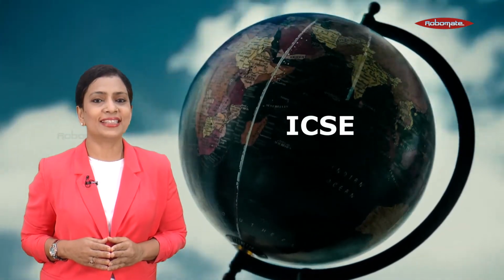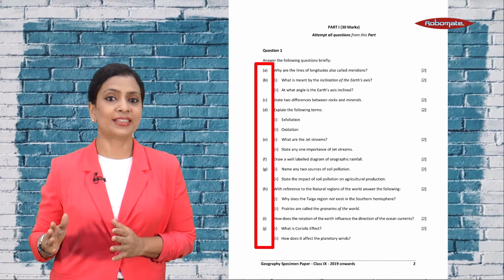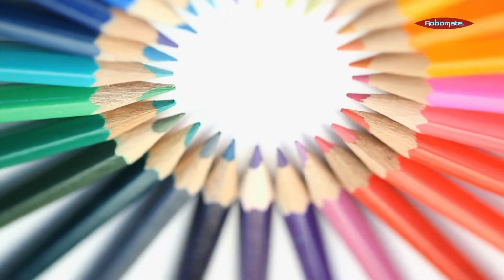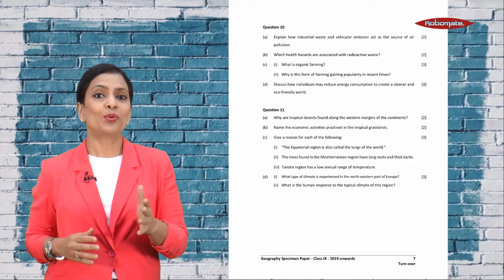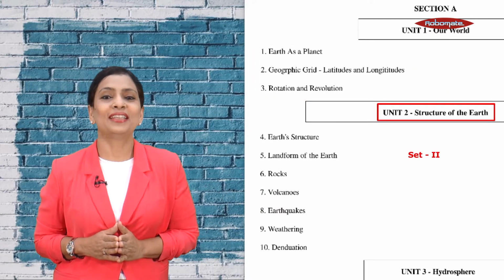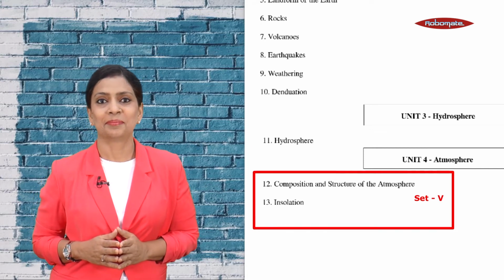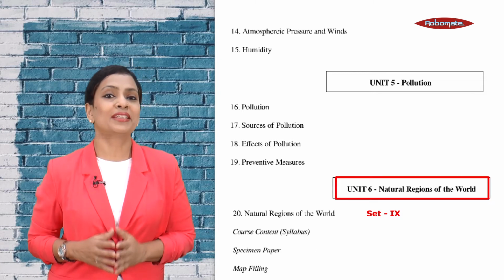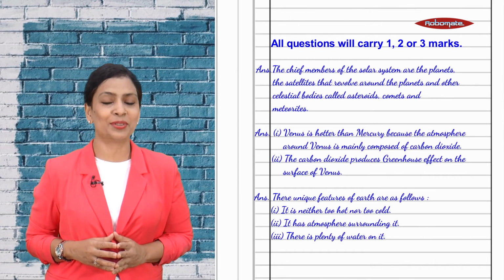Pawar Public School Kandivali Geography Preparatory series for grade 9 prepared by Robomate